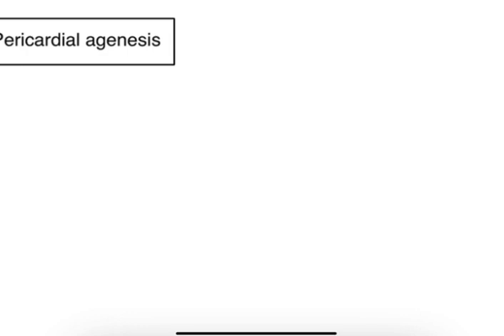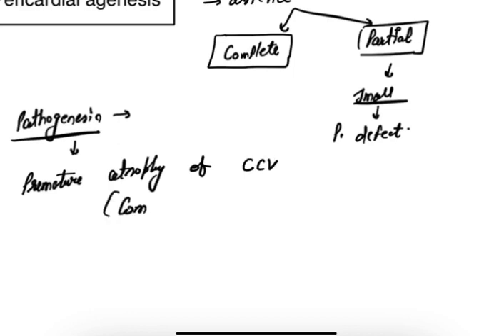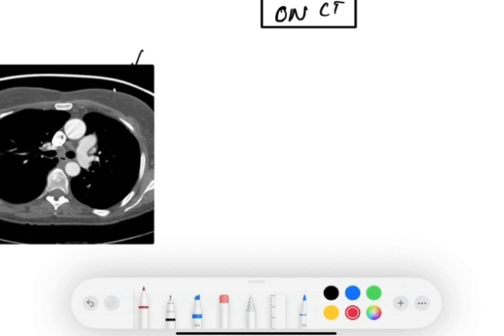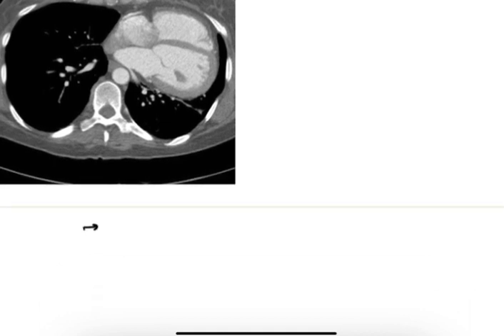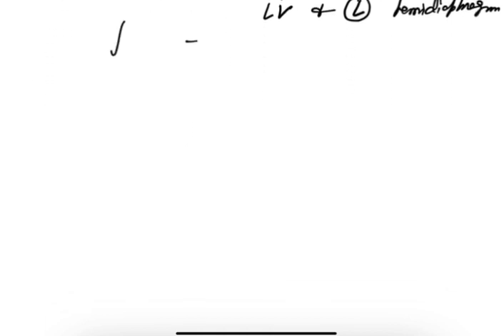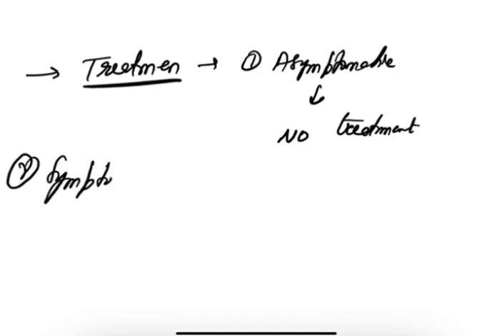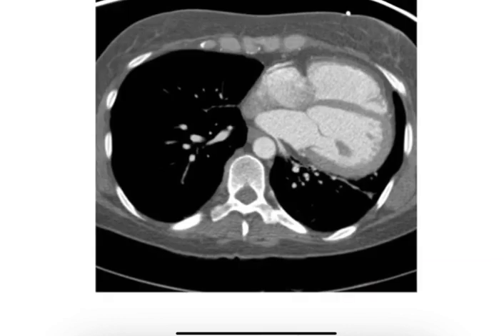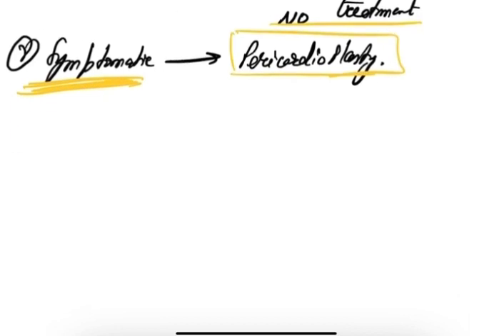PERICARDIAL AGENESIS @pericardialagenesis@heartdisease